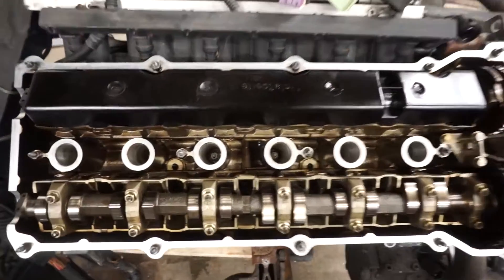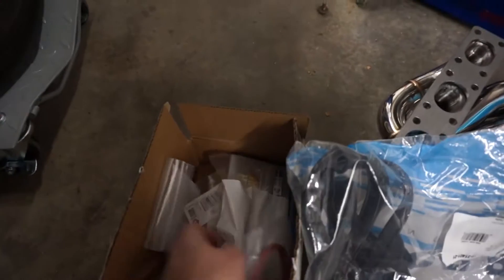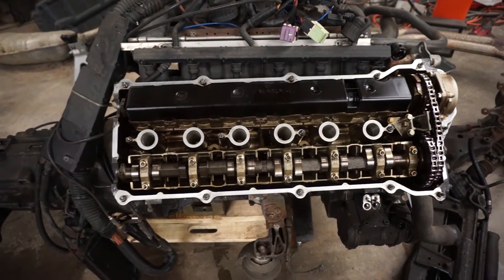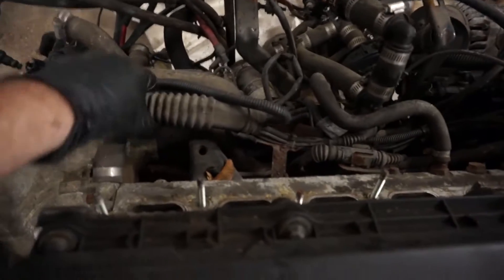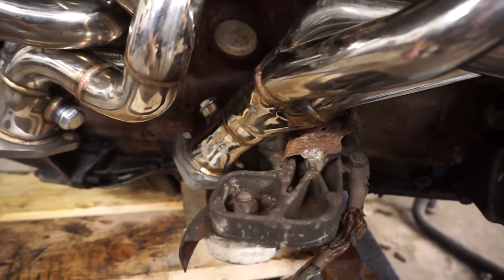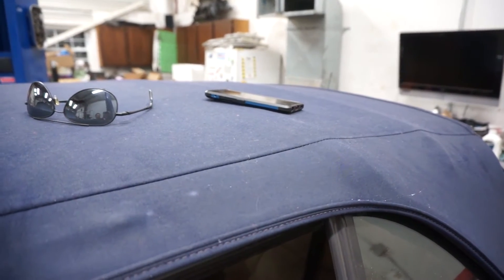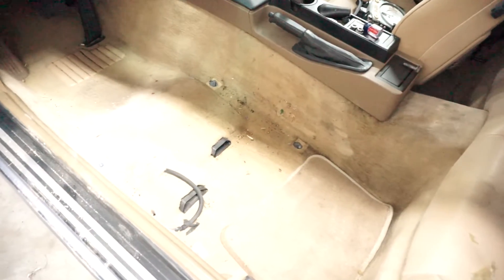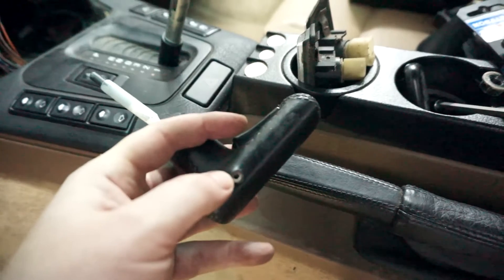E36 318i 6 Cylinder Engine & Manual Transmission Swap: Part 3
In part 3 of the BMW E36 swap series, we replace the M52 valve cover gasket, pull the M50 intake, install equal length headers and begin the process of swapping the manual pedal set.

Chapters:
0:00 - Intro
0:09 - Valve Cover Gasket
2:15 - Intake Ports
2:54 - Intake Hoses
3:23 - M50 Intake RTV Disaster
3:44 - Coolant Hoses
3:55 - Fuel Injectors / Fuel Rail
4:14 - Headers
4:31 - Clutch Line Bracket
5:15 - Steering Linkage Removal
6:35 - Seat Out
7:05 - Interior Disassembly
9:45 - Beginning Pedal Swap
10:28 - Accelerator Cable